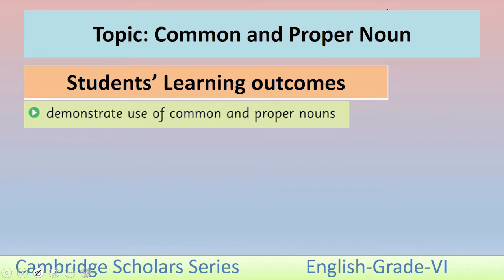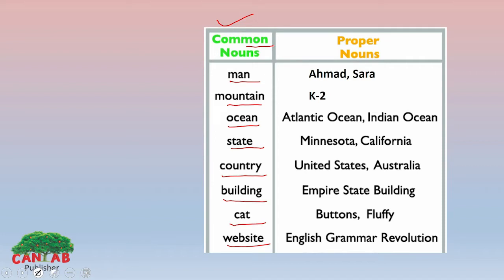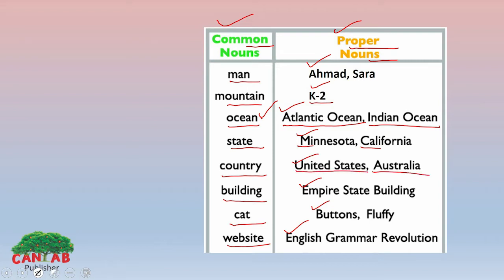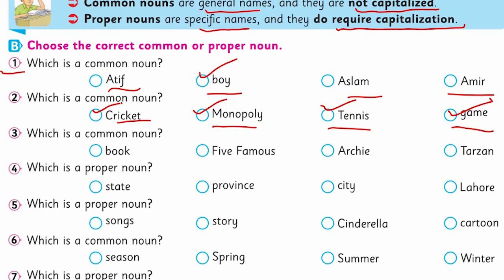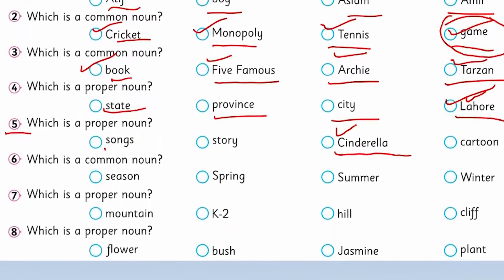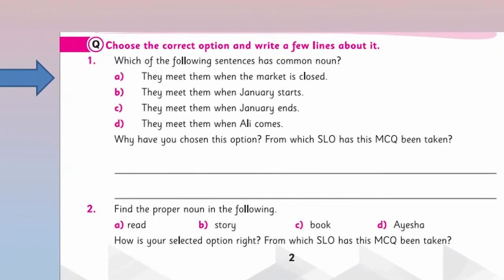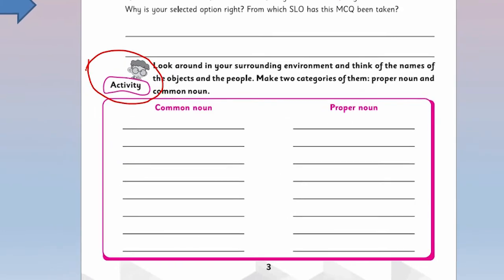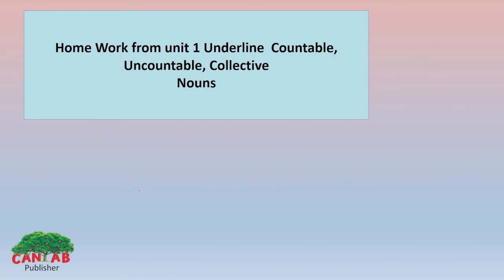English Class 6 Chapter 1 Lecture 3